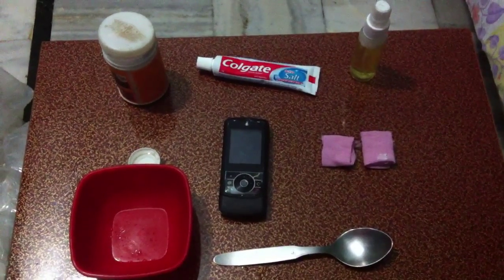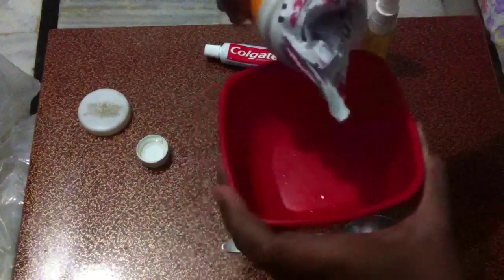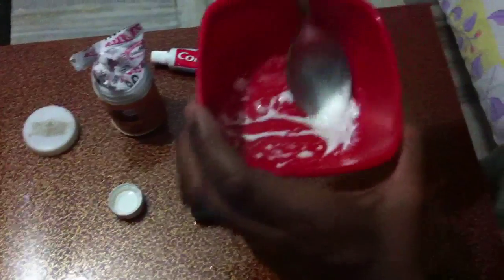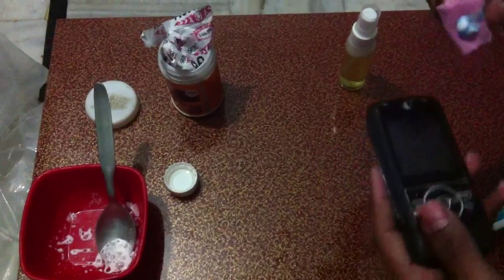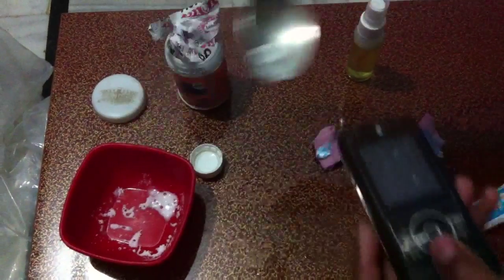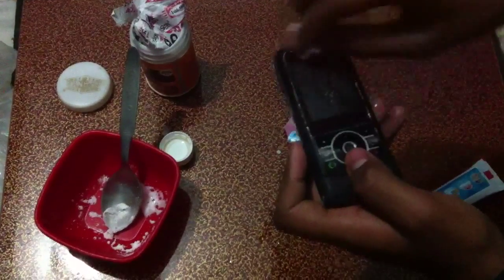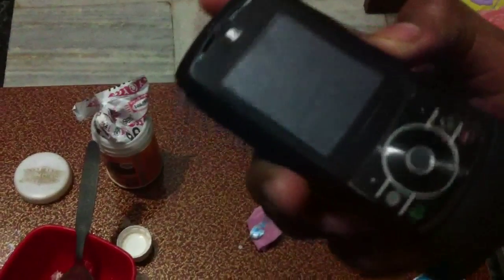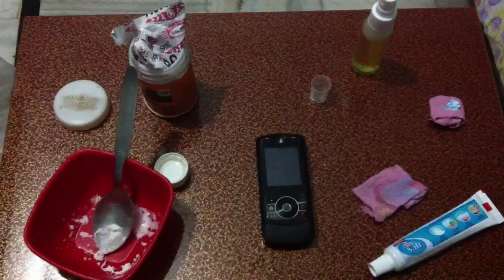HOW TO REMOVE SCRATCHES FROM ANY DEVICE